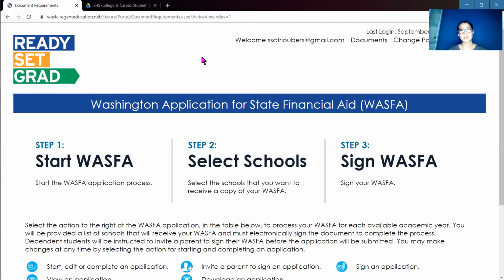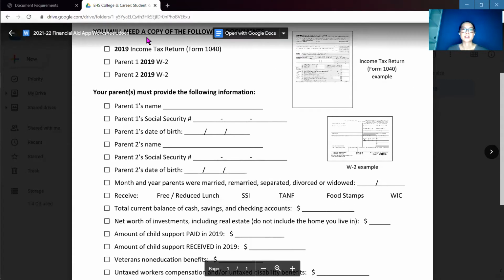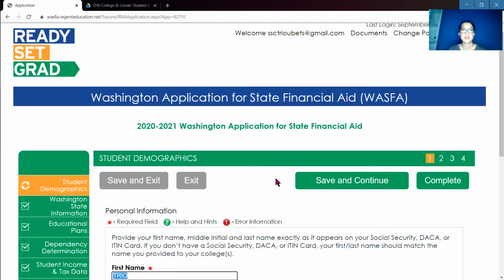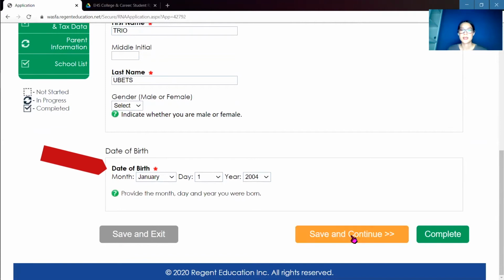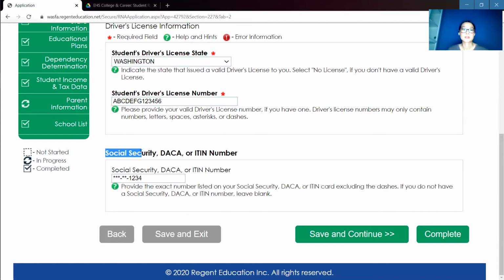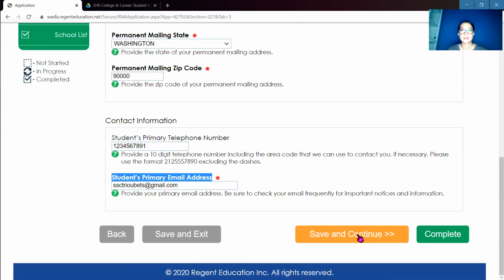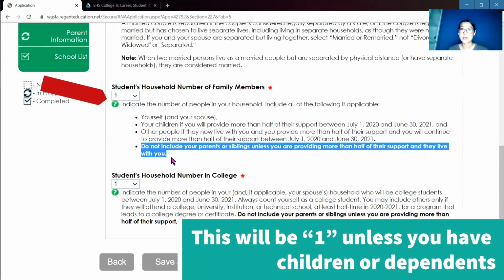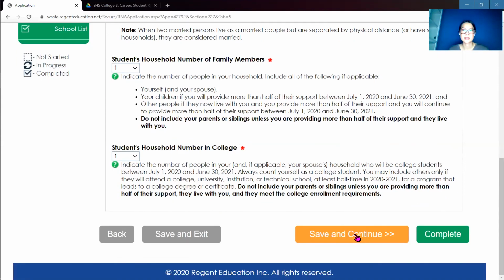WASFA Walkthrough Section 2 (Student Demographics)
*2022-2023 Application Update: You can still use our videos to help you do the 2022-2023 WASFA Application, just note that wherever it asks for financial information, you will be using 2020 tax forms. Good luck!* This video series is to help Washington state students through the WASFA during a COVID year where we can't get in-person help. Note that all videos were recorded before the Oct 1, 2020 release date for the 2021-22 application, so your application should display a different year than ours (yours will always use 2019 financial information for the 2021-22 year).

Have any questions? Reach out to your College & Career person and get that $$$!

This series is a collaboration between SSC TRIO Upward Bound at Tyee & Evergreen HS, SSC TRIO Educational Talent Search at Evergreen HS, Tyee HS College & Career Center, and Tyee College Success Foundation. To our Totems and Wolverines: you got this!